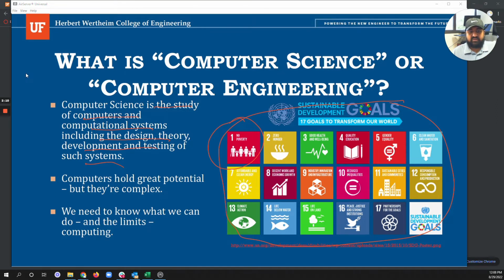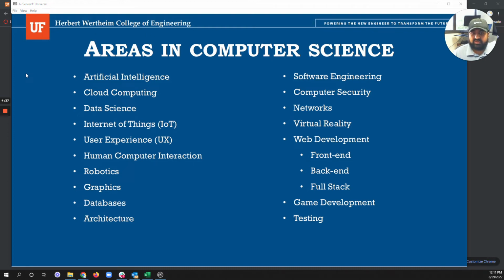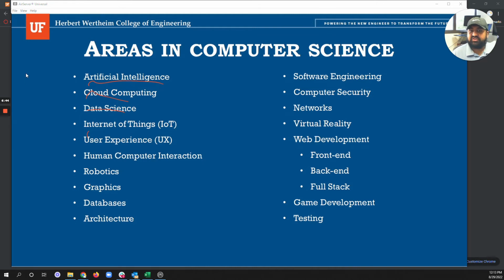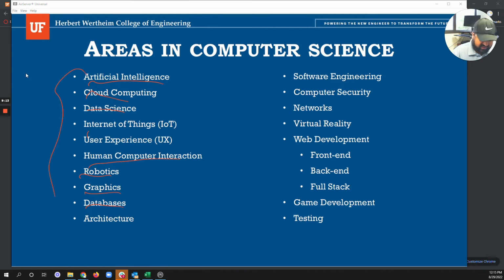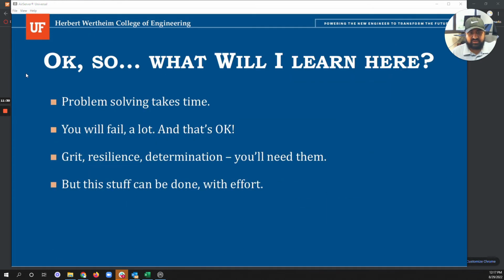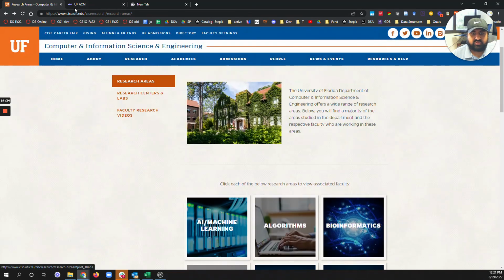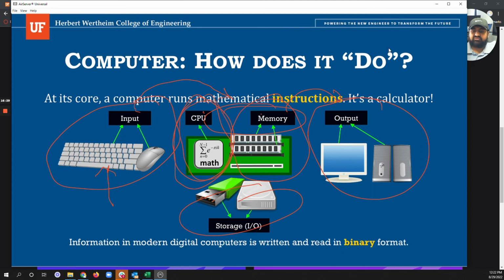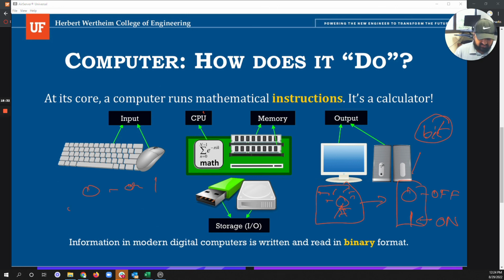Module 0 (a): Intro to Computing, Subdisciplines, and Careers